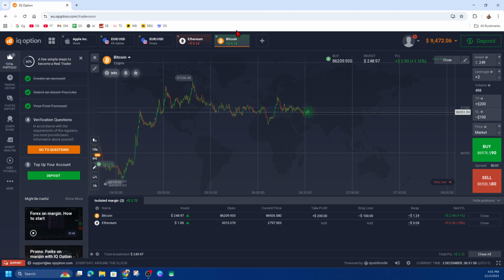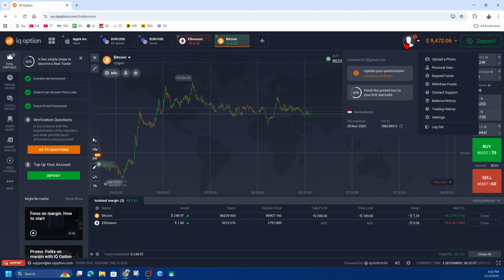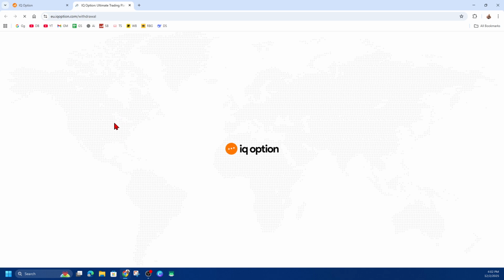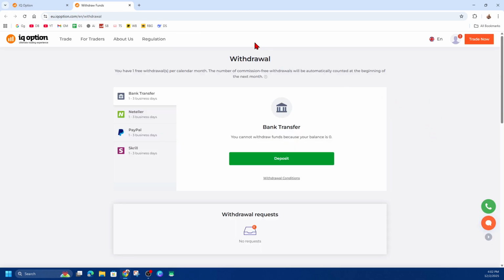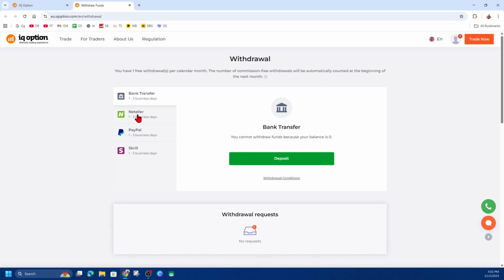How To Withdraw Money From IQ Option To Bank Account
Learn how to withdraw money from IQ Option to your bank account with this simple guide that shows you where to find the withdrawal menu, how to choose your banking method, and what verification steps you may need. Follow along to transfer your IQ Option funds safely and easily.